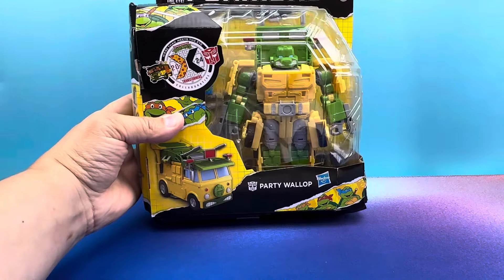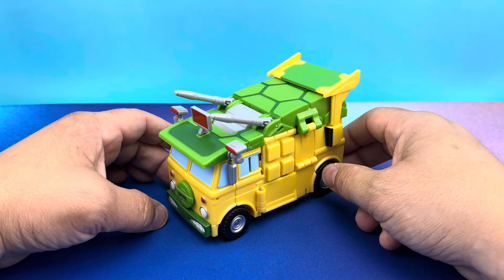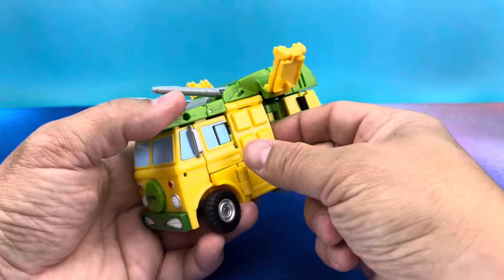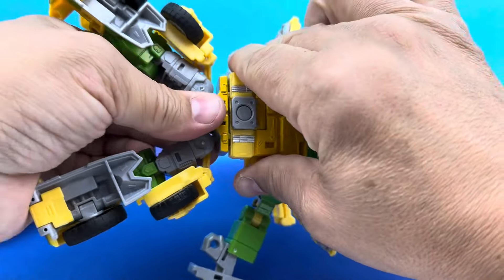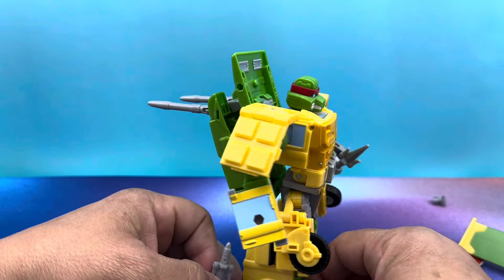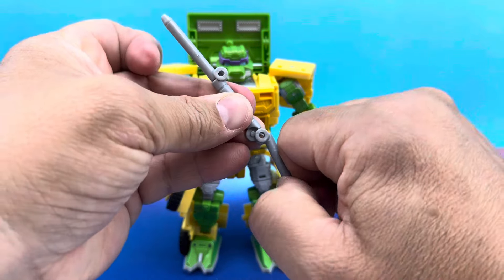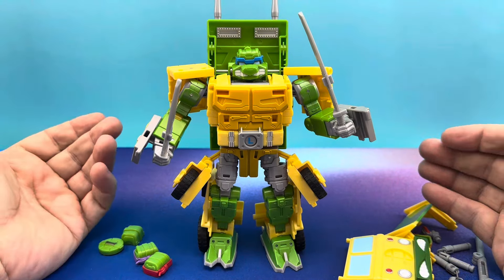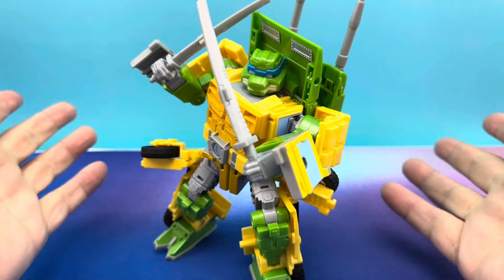TRANSFORMERS TEENAGE MUTANT NINJA TURTLES PARTY WALLOP CROSSOVER ACTION FIGURE COLLECTIBLE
Mitchsantona looks at THE TURTLE VAN, LEONARDO , RAPHAEL, DONATELLO, AND MICHAELANGELO TRANSFORMER